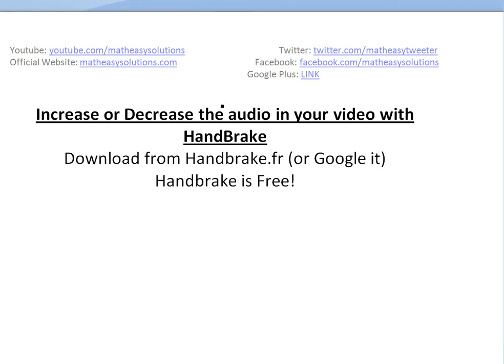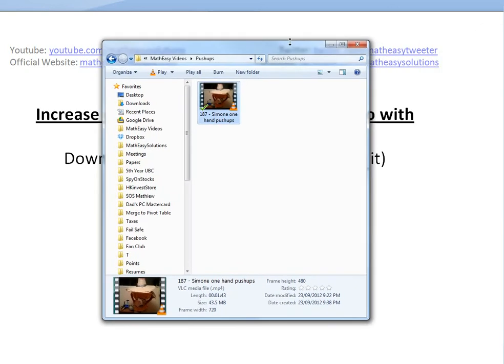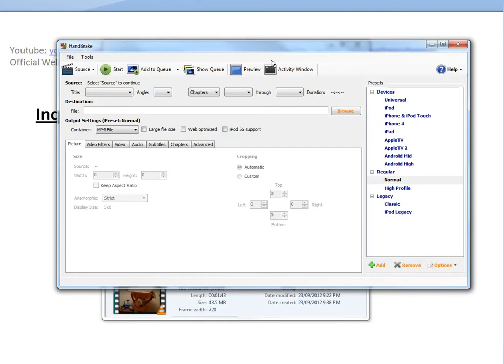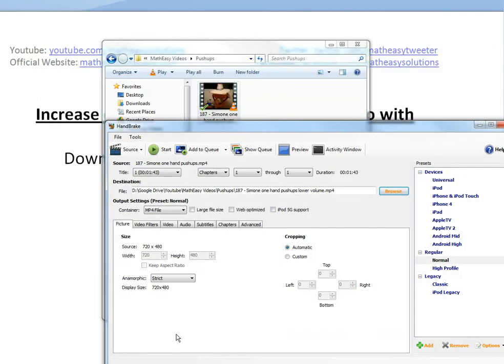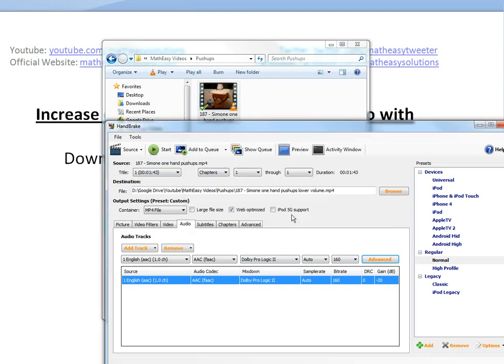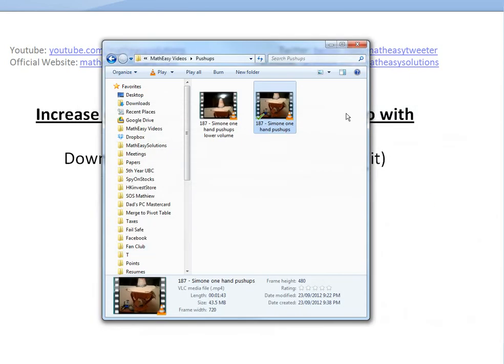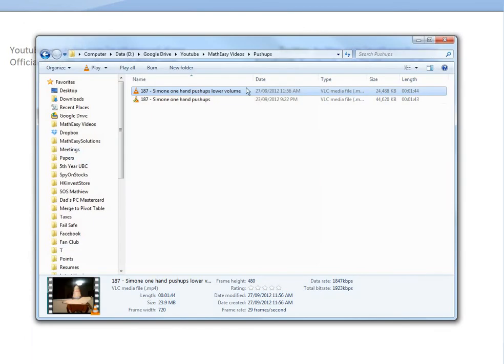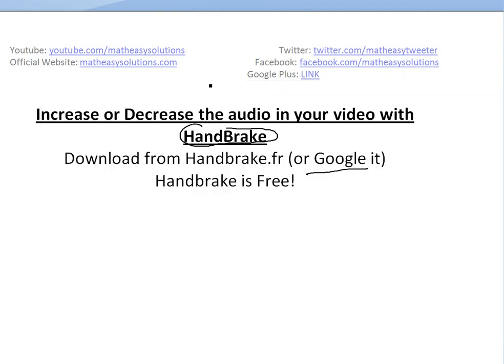Increase or Decrease the Volume of your video with Handbrake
Is your video too loud or too quiet?? Well if it is than you need to download Handbrake, which is a free program, and use it to lower or increase the audio volume in your video. In this video I show how you can easily do it with Handbrake.

My earlier video which was about my cousin, Simone, doing one-handed push-ups was initially way too loud and I needed to figure out a way to decrease the volume before uploading to YouTube.